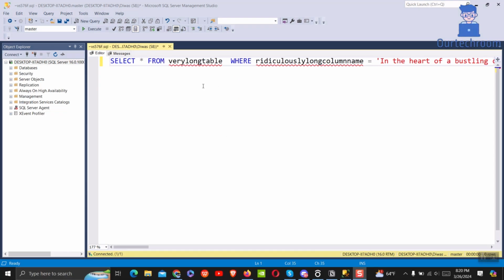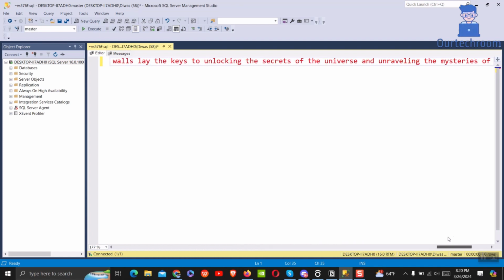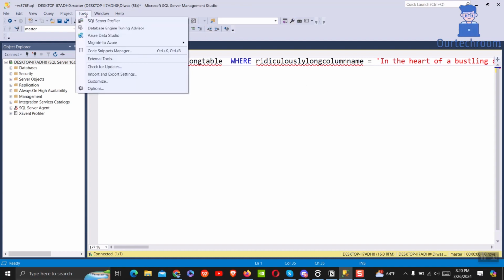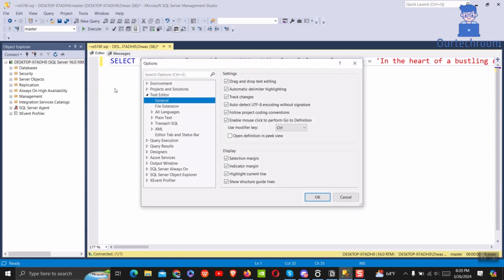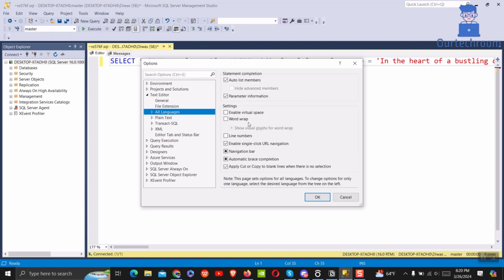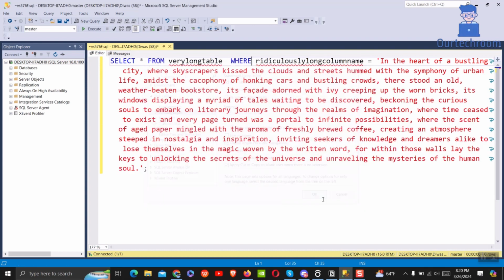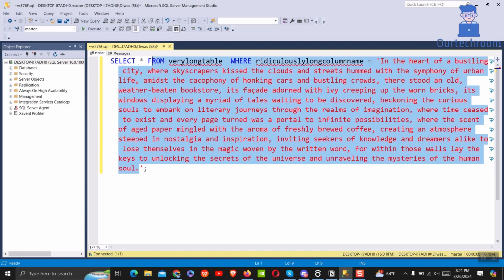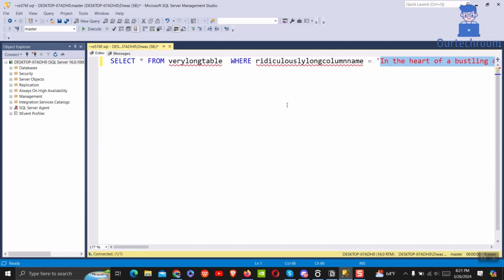How to word wrap in SQL Server Management Studio?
Word wrap can dramatically enhance readability and productivity while working with SQL queries and scripts. Whether you're a newbie or an experienced user, this guide will show you how to enable and configure word wrap settings in SQL Server Management Studio.